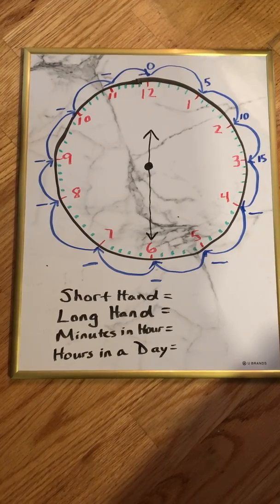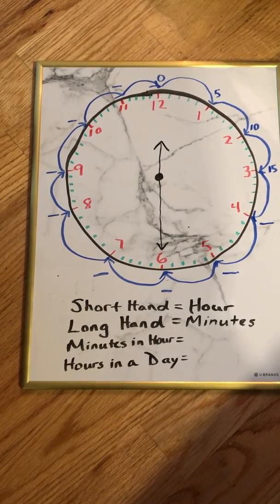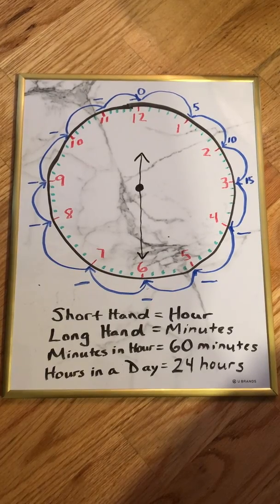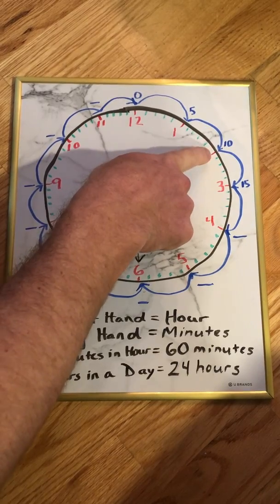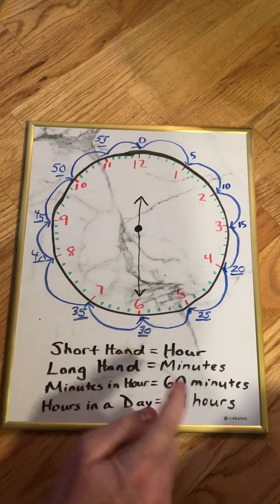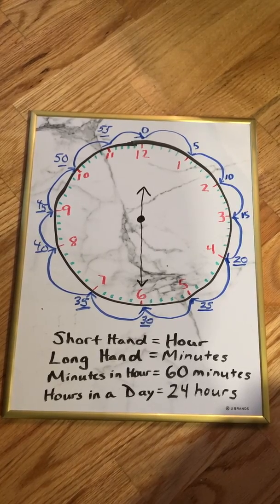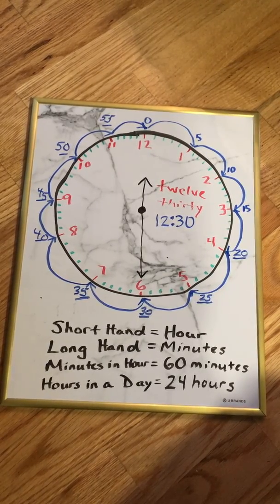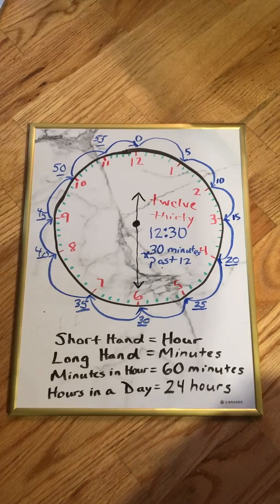Learning With Mr. White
This Learning Target in this video is to have elementary students be able to tell time to the minute.